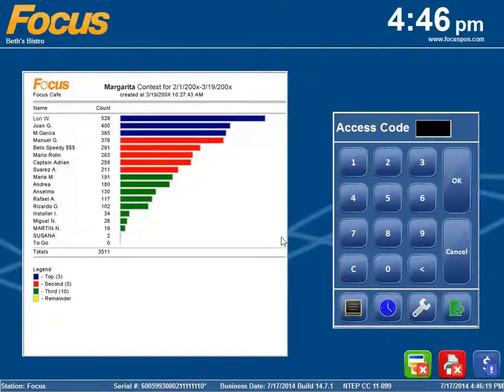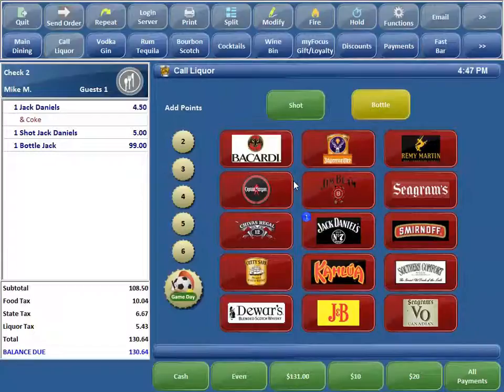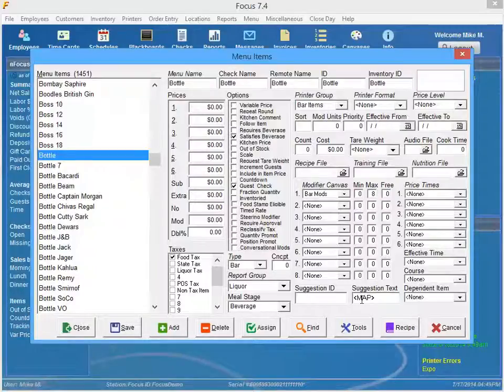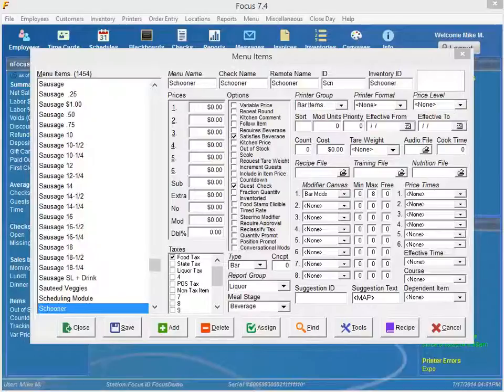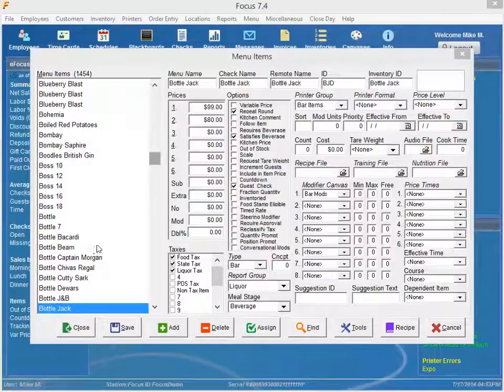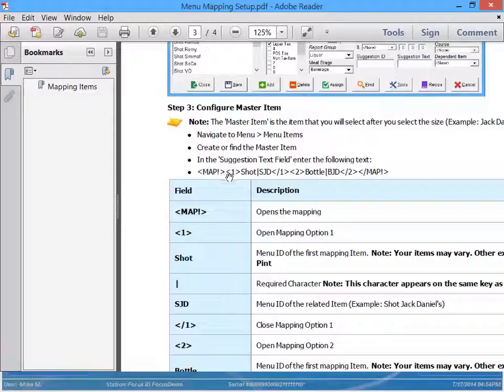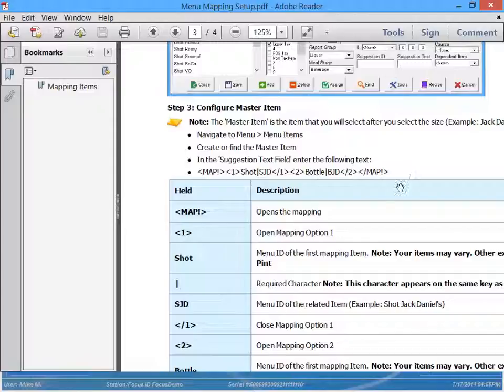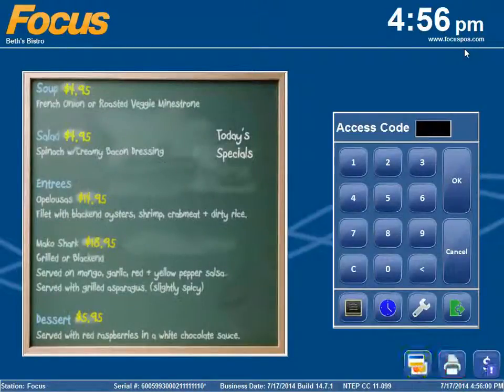Mapping Items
Speed up order entry with this confusing and difficult to setup menu mapping!